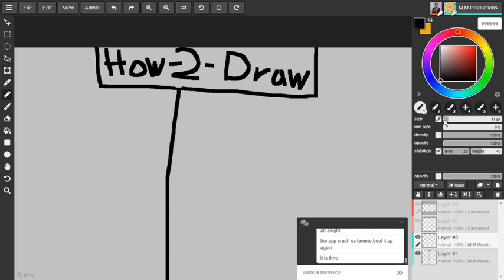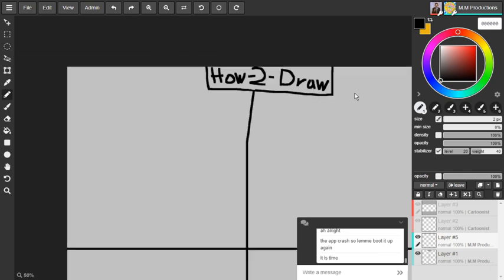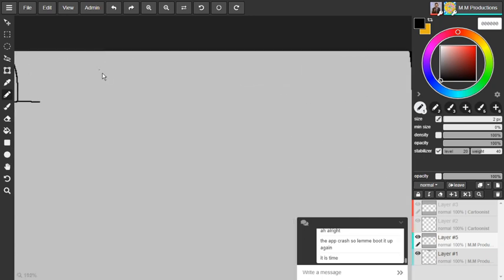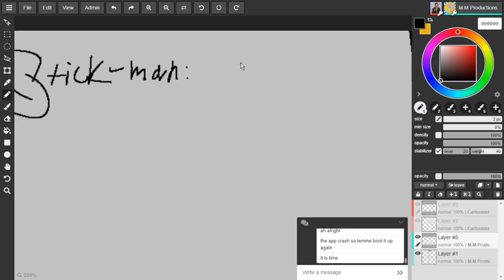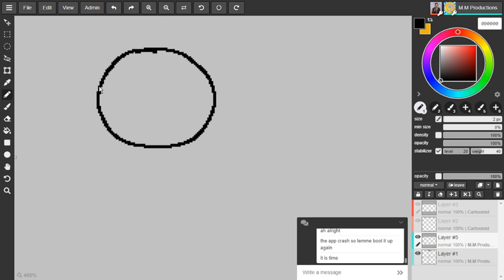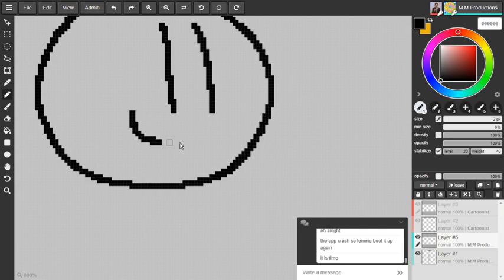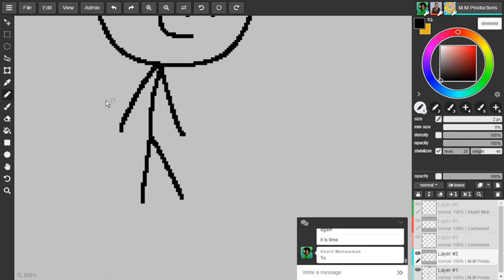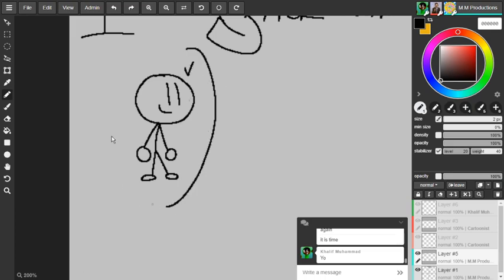How-2-Draw: Stick-man (Slightly Extended Edition)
Ngl I'm surprised my pc didn't crash during recording nor drop frames. It really hates Streamlabs OBS...